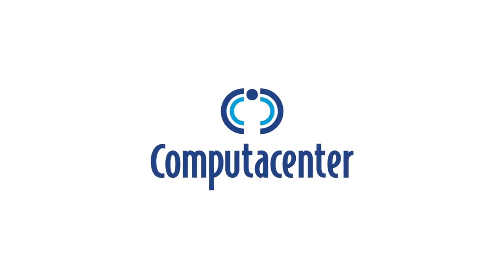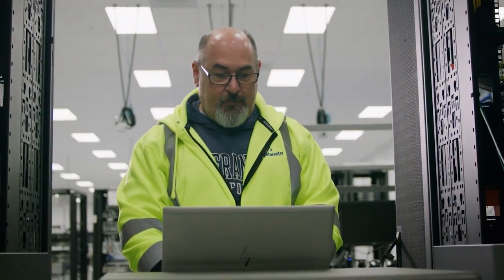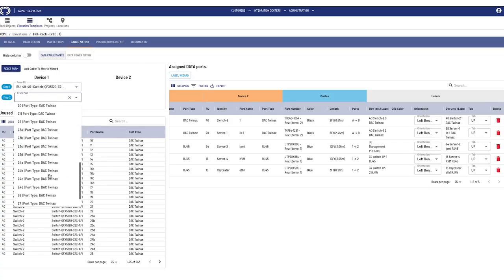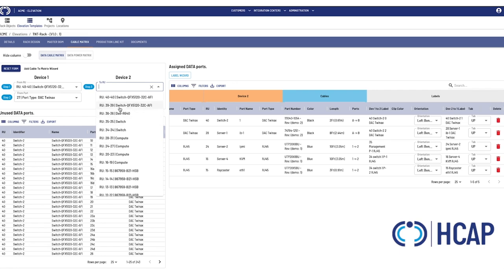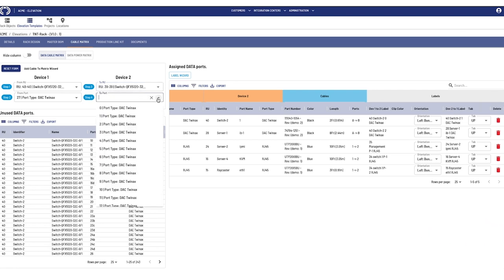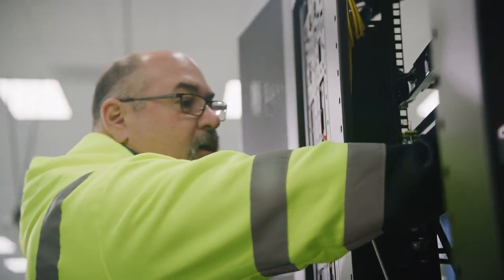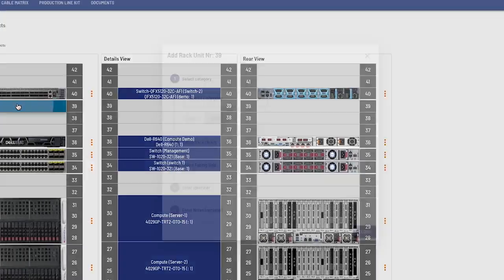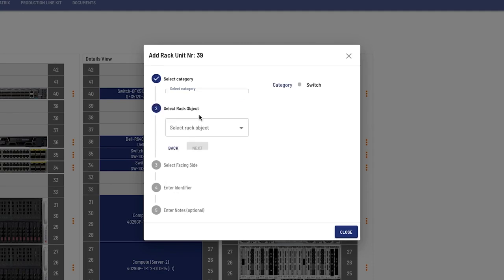Computacenter’s Hyperscale Configuration and Automation Platform (HCAP)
Computacenter’s Hyperscale Configuration and Automation Platform (HCAP) is an innovative, purpose-built tool that solves complex problems for our customers. HCAP streamlines rack design, keeps documentation up-to-date and gives customers real-time visibility into the status of their projects. By leveraging this platform, we can ensure a zero-defect rack is produced from our Integration Centers ready to install upon delivery.